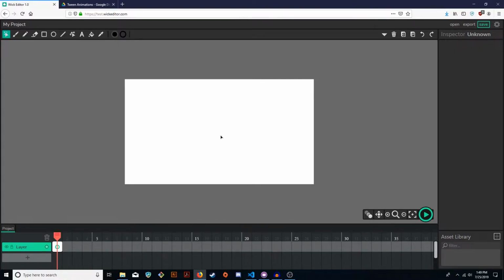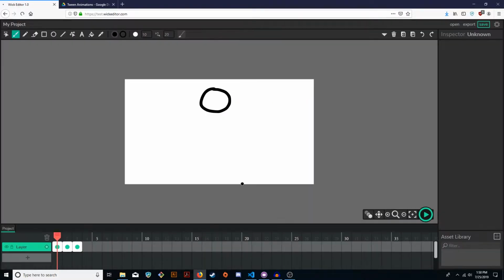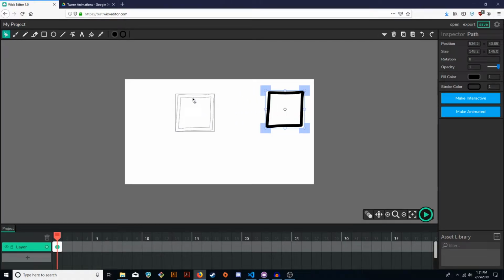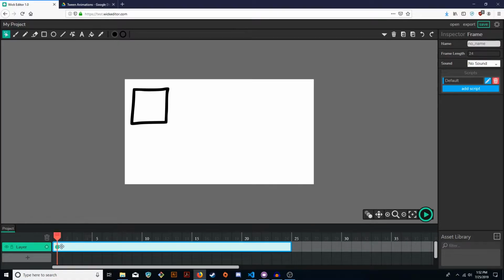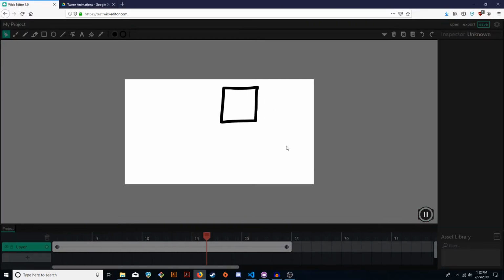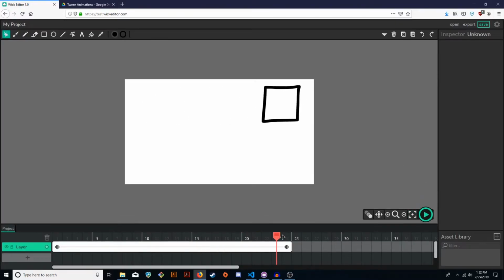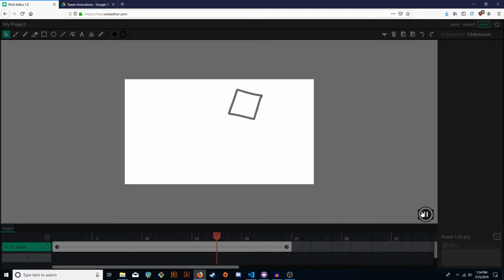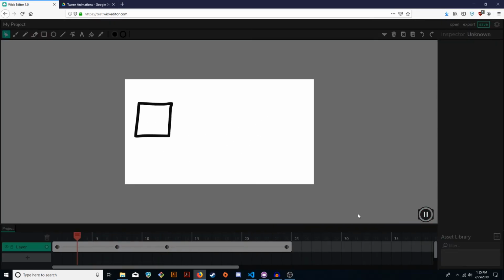How to use Tweening in Wick Editor 1.0!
In this tutorial, we learn how to use basic tweening in Wick Editor 1.0!

This video was supported by the Mozilla Foundation!